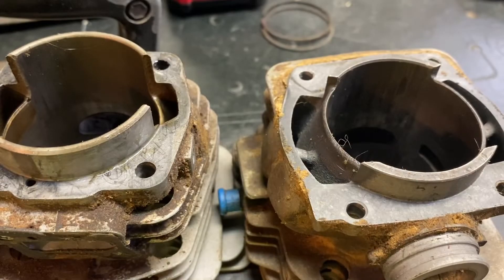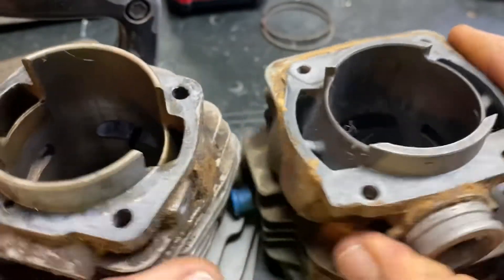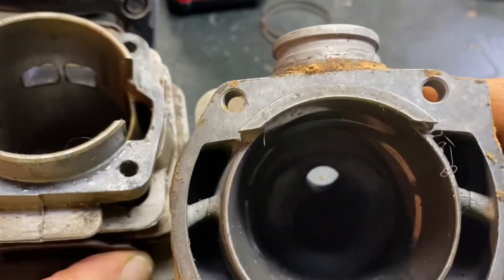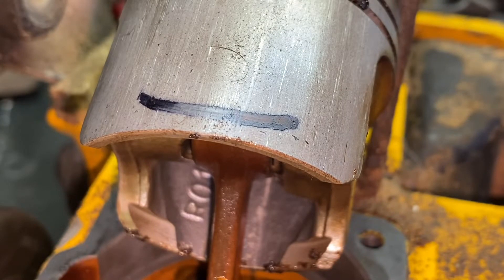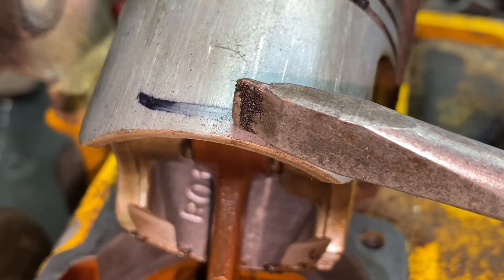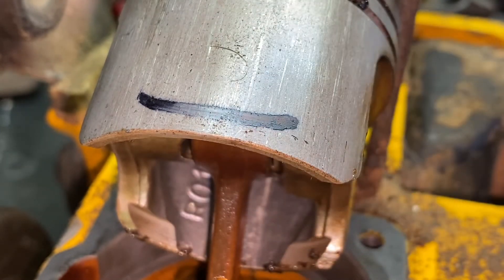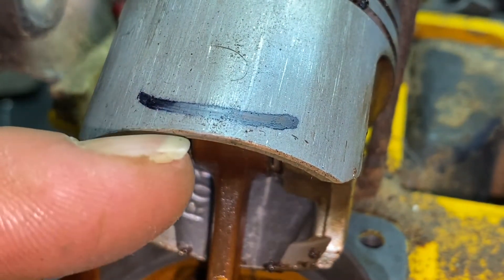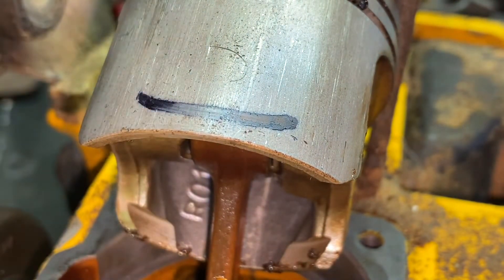How To Port A Chainsaw! Squish Bands! Finding More Power From Squish Band Adjustment!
How to port a chainsaw!  Today we are learning about squish band adjustments to gain more power in our build.